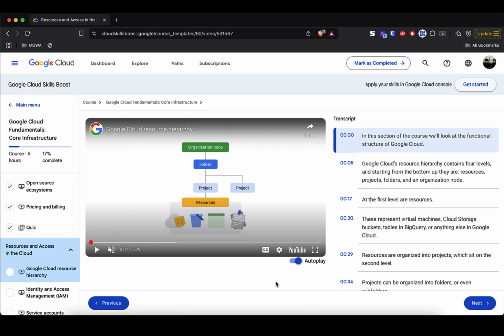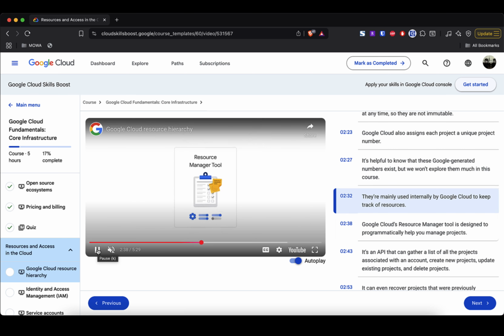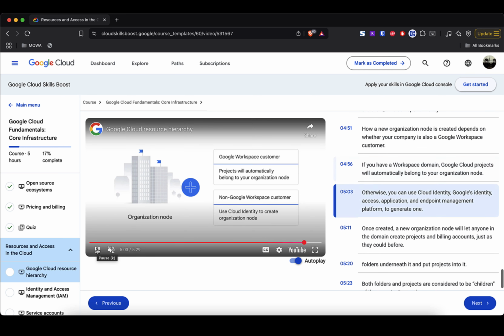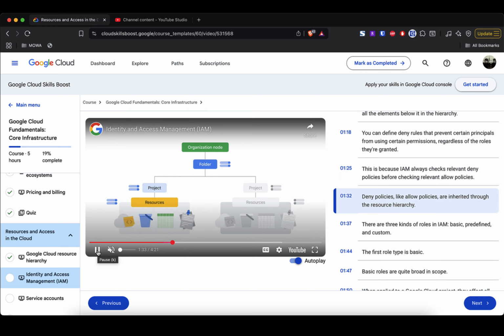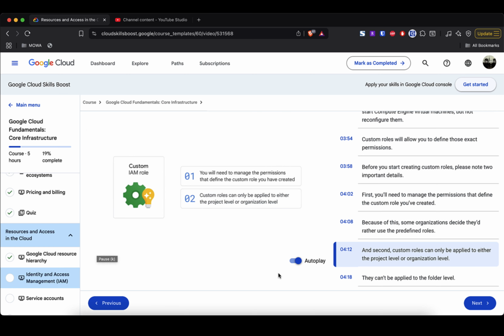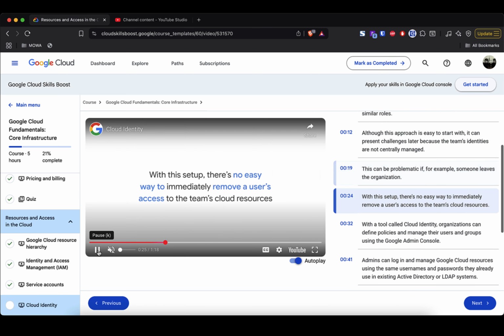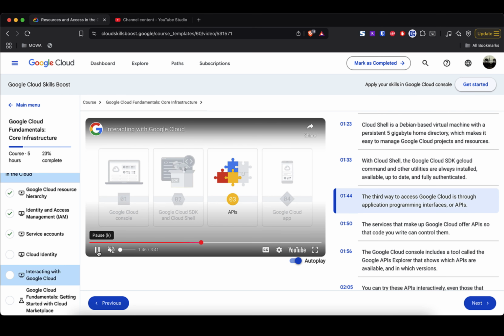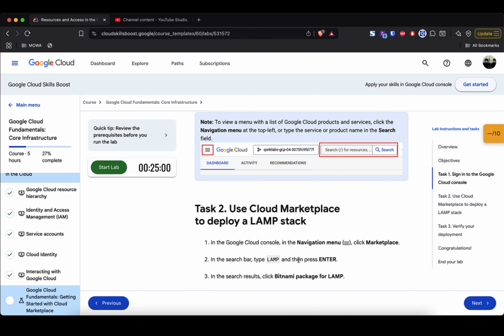Google Cloud 002 Resources and Access